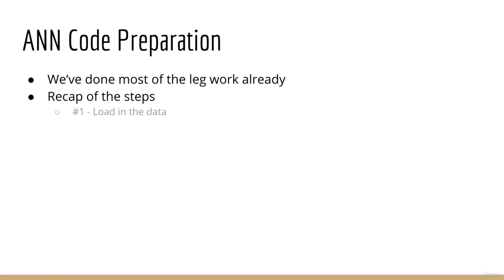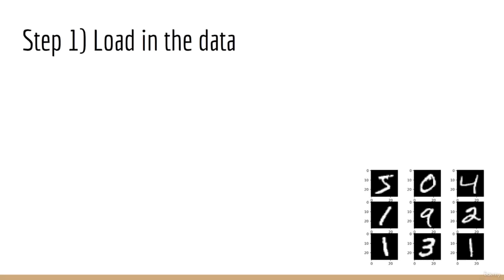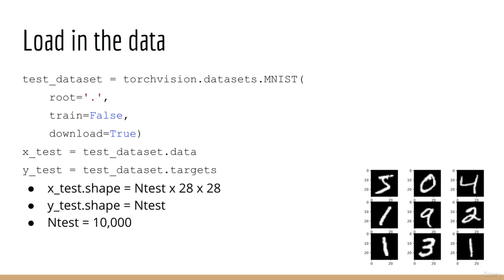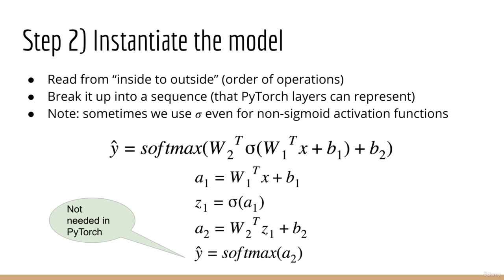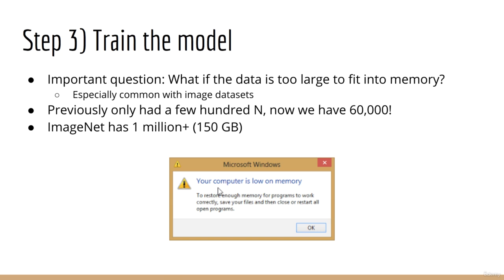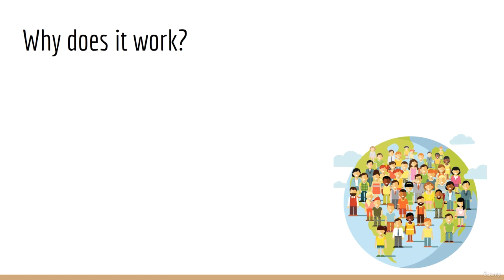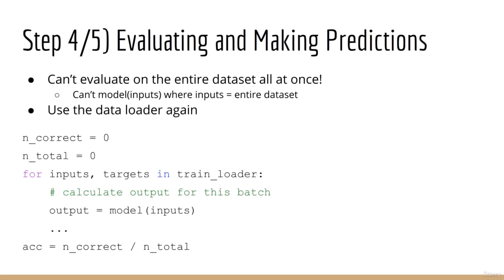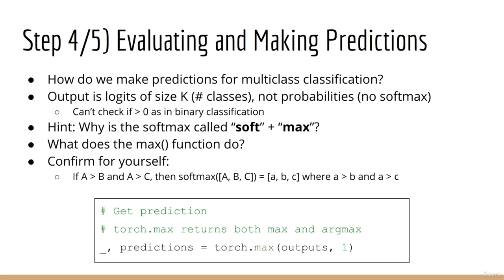Code Preparation ANN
In this video, we walk you through the steps required to prepare the code for building an Artificial Neural Network (ANN) using PyTorch. Learn how to structure your project, define the architecture, and set up the environment for creating effective ANN models.